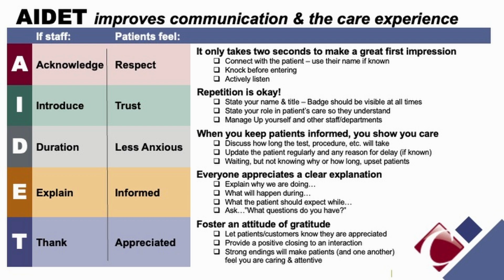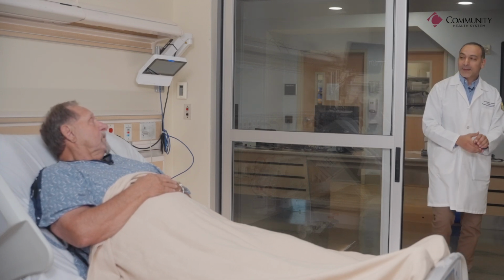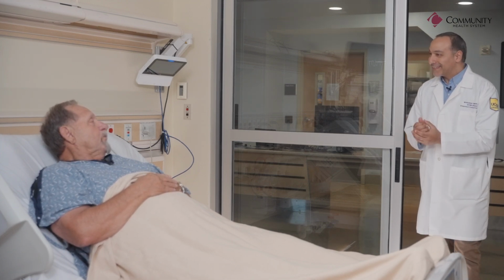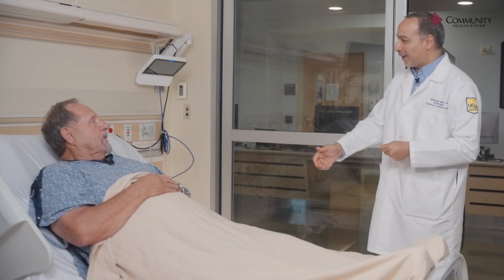AIDET - Physician Communication